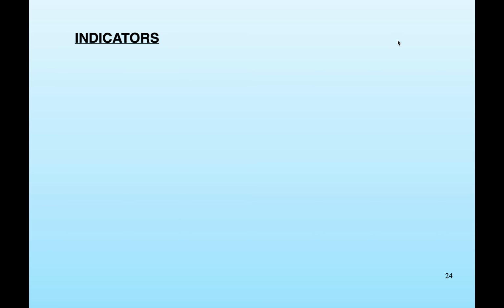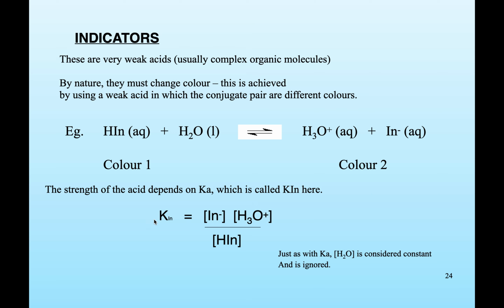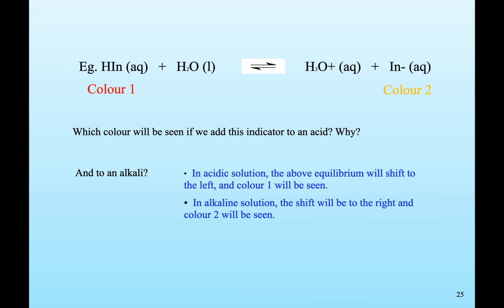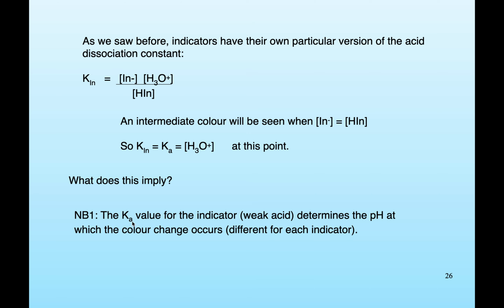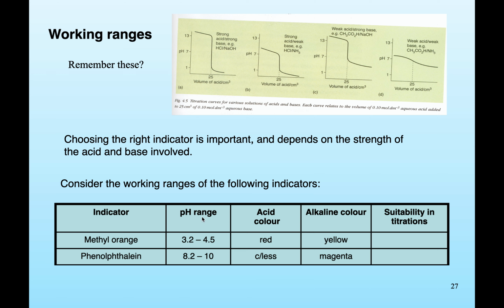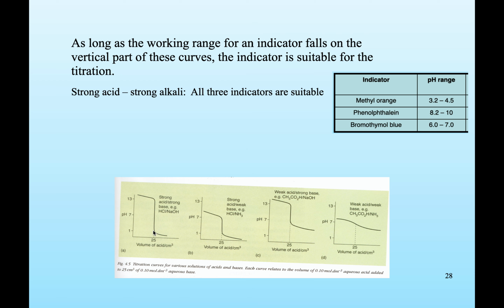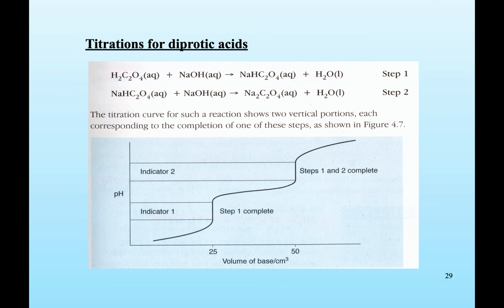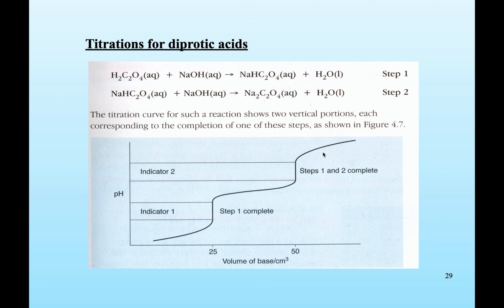13 12 5 Indicators